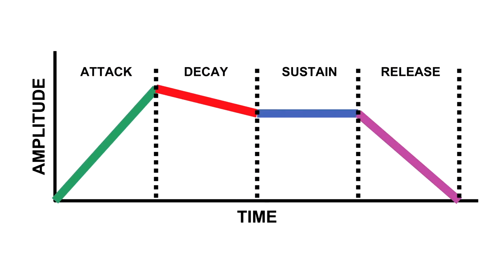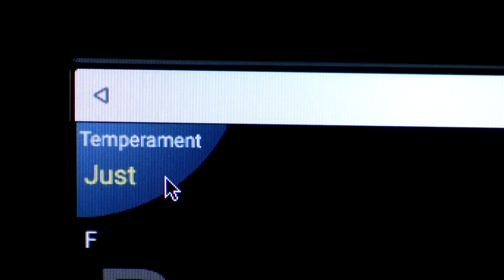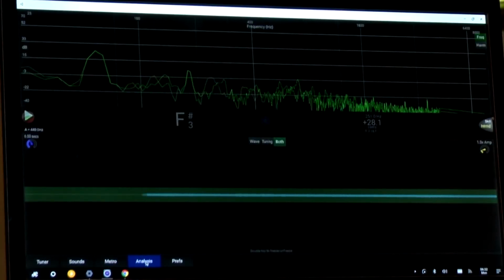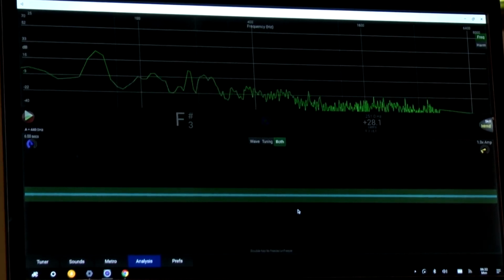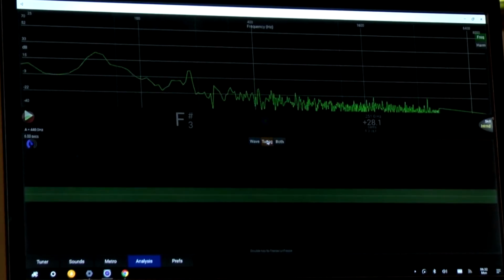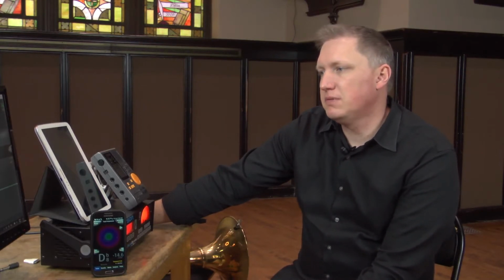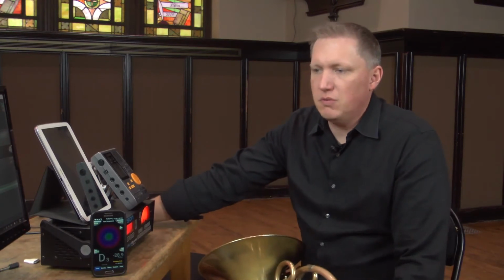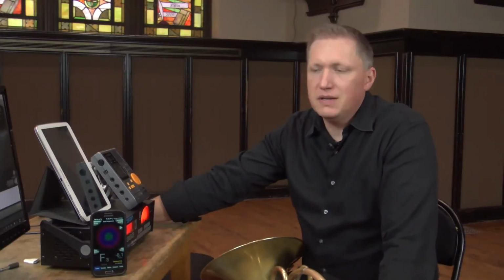Descriptors of Acoustical Energy - Time and the Sound Envelope